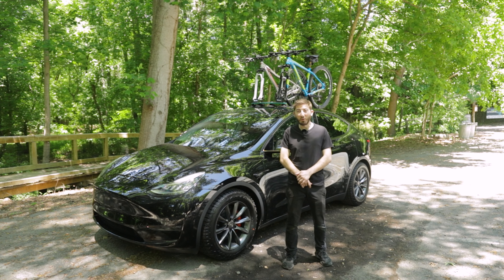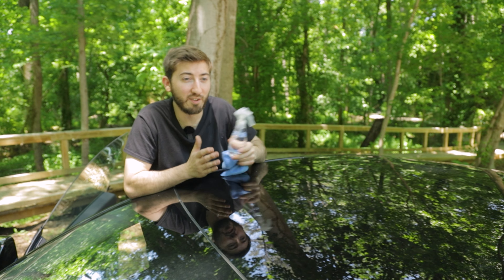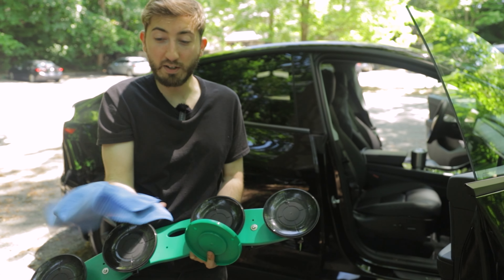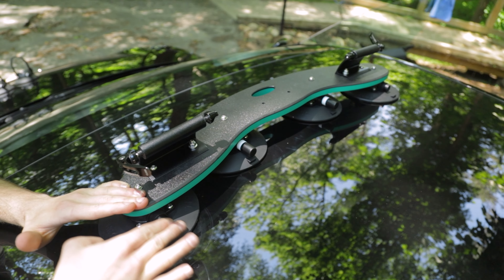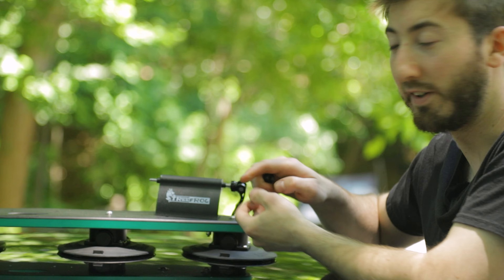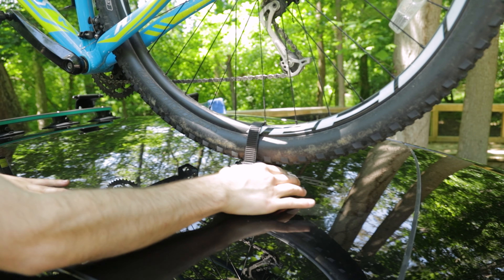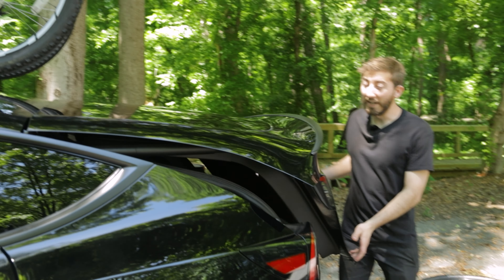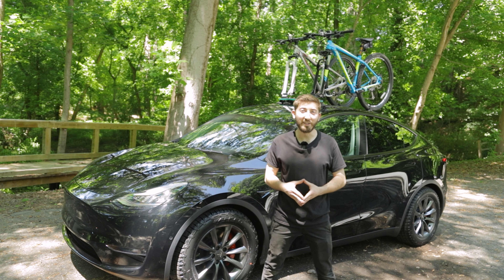Tesla Roof Bike Racks! TreeFrog Pro 2 Model S 3 X Y Suction Cup Double Carrier Install Review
The T Sportline Tesla TreeFrog Pro 2 is thoughtfully engineered to provide impressive function while maintaining sleek and stylish design. This easy to install, 2-bike fork mount rack is suited to attach to your vehicle’s roof, truck, hatchback, or rear glass.   Approved for all Tesla Models including S 3 X and Y.

Full Line of T Sportline Tesla TreeFrog Racks and Accessories

Shown Tesla Model Y Performance with T Sportline TST 18" Overland Adventure Wheel And Tire Package

T Sportline is proud to be the World's First Tesla Tuner. We manufacture accessories for the Tesla Model S, Tesla Model 3, Tesla Model X & Tesla Model Y. Subscribe to our channel to get first exclusive in depth looks at Customized Teslas from mild to wild. We perform upgrades to Teslas as simple as Window Tint & Chrome Delete to comprehensive upgrades such as Full Custom Tesla Vegas & Leather Interiors in Southern California.